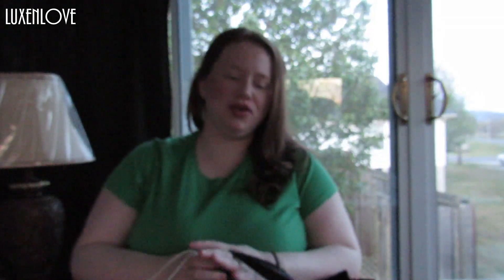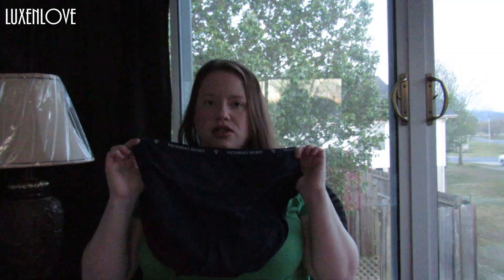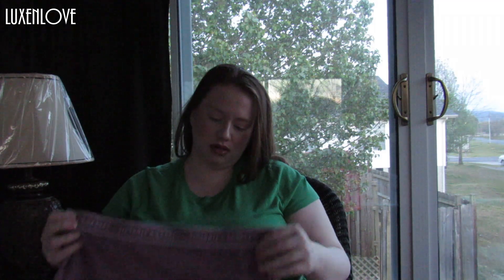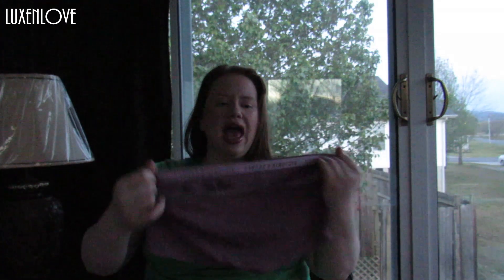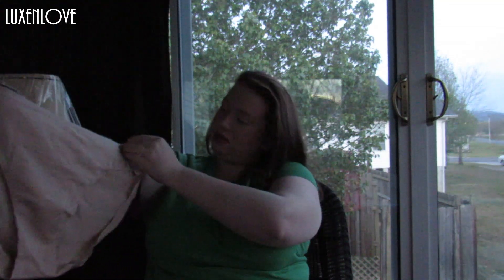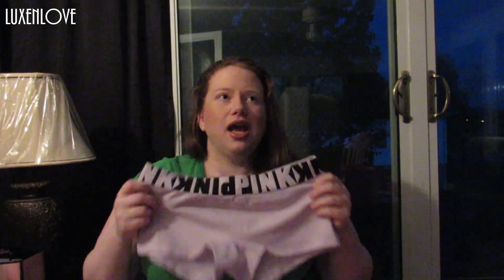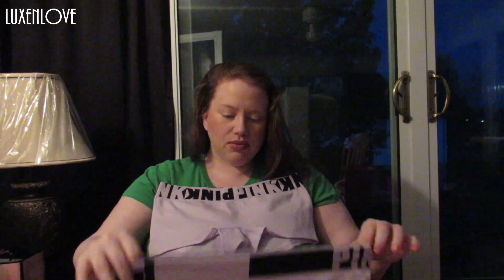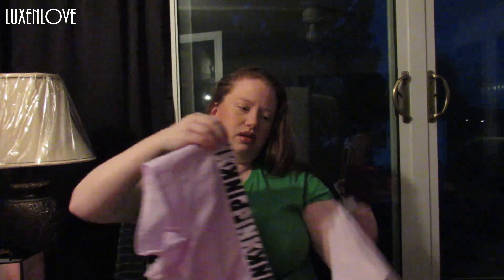VICTORIA'S SECRET & PINK PLUS-SIZE U-N-D-E-R-W-E-A-R HAUL 2019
▷ CLOTHING ITEMS SHOWN IN THIS VIDEO:
VICTORIA'S SECRET Stretch Cotton High-Leg Brief Panty
VICTORIA'S SECRET Stretch Cotton Logo Shortie Panty
PINK SEAMLESS BOYSHORT
▷ Have you seen my previous video? LANE BRYANT CACIQUE | PLUS SIZE HAUL »

▷ OTHER VIDEOS YOU MIGHT WANT TO SEE:
👚👗 WALMART | PLUS SIZE TRY ON 👚👗